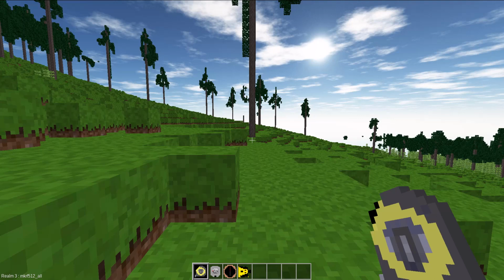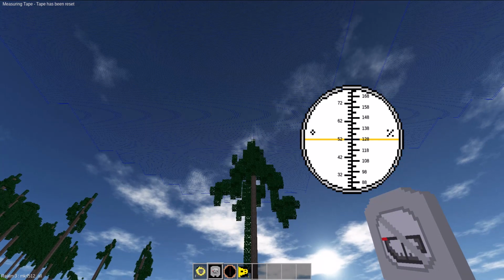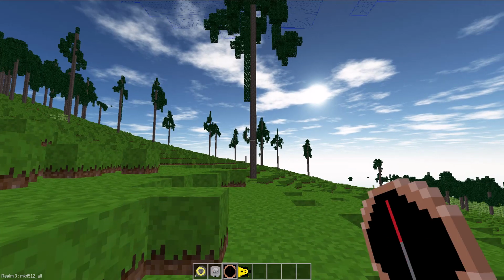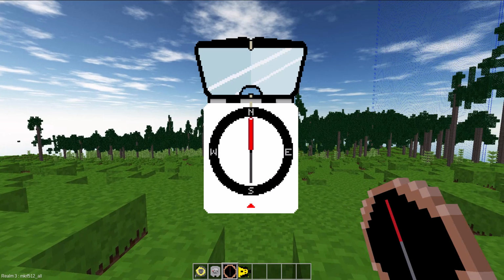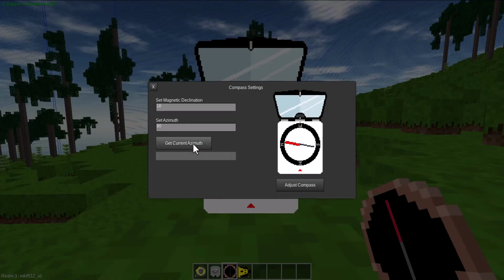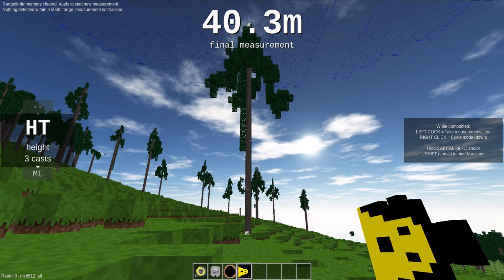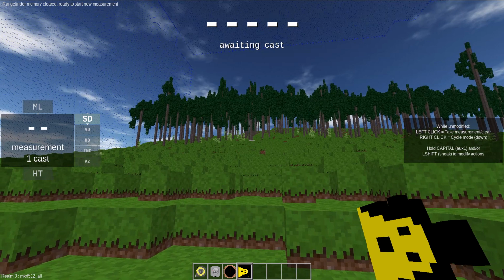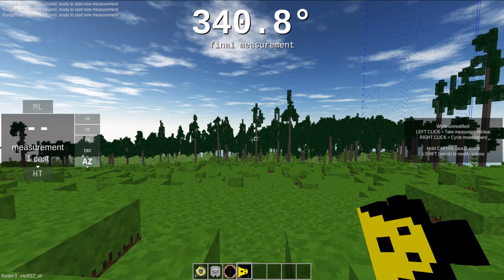Minetest_Classroom demo - Forestry Tools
Demo of four new tools developed in Minetest for teaching and learning forestry:
- Measuring tape
- Clinometer
- Compass
- Rangefinder